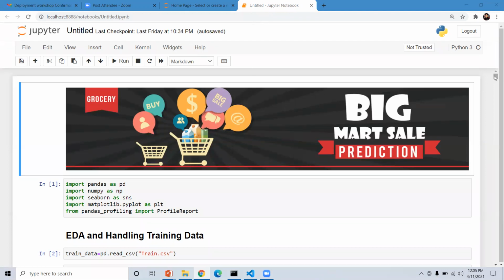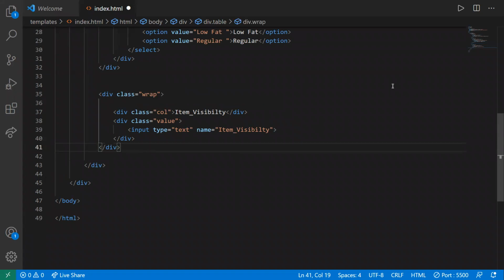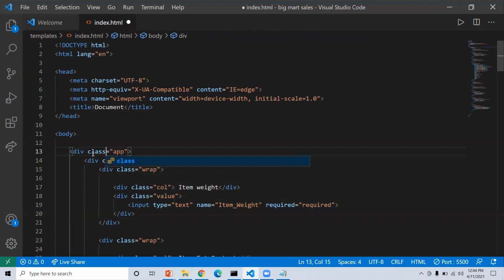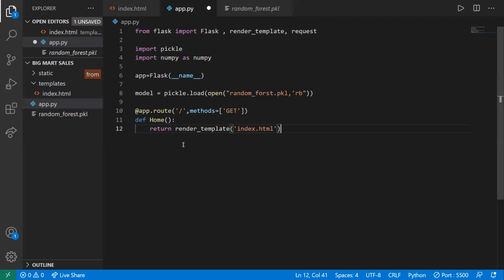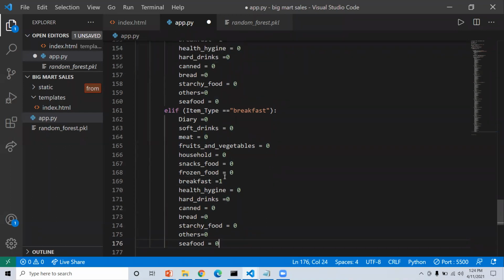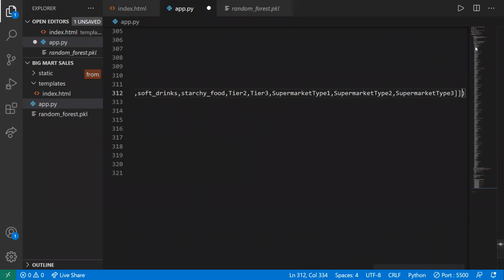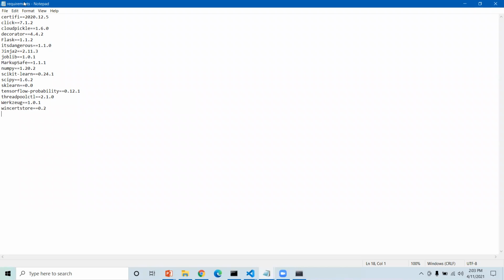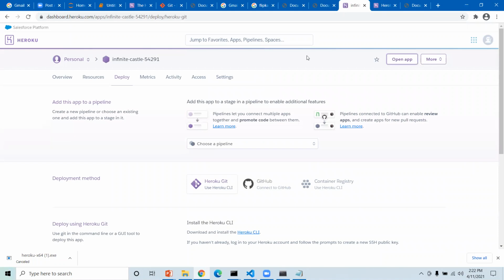Part - 2 Deployment Workshop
In this part - 2 . We make a GUI Application with flask framework for our Data Science Project and Successfully deployed to Heroku Platform